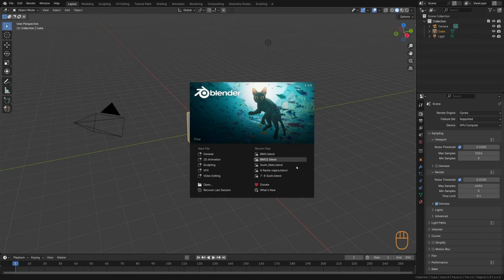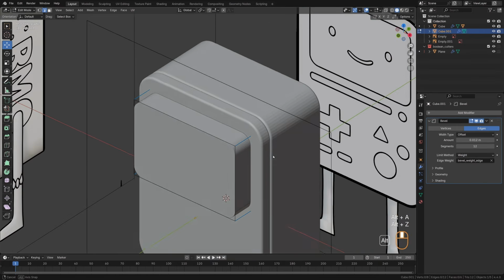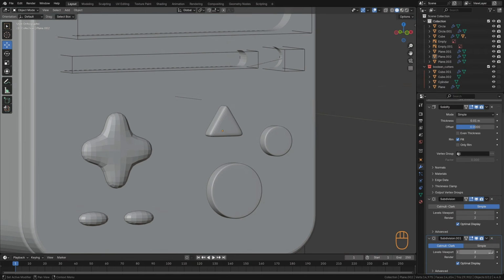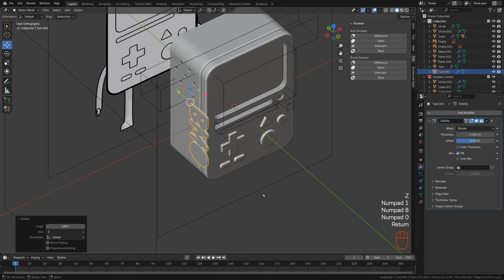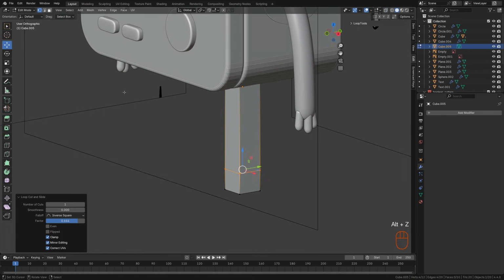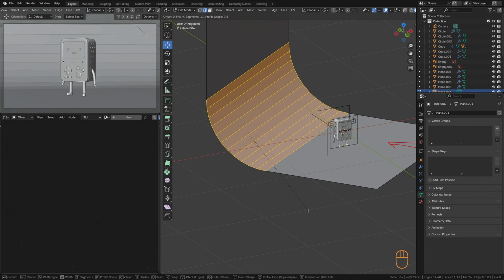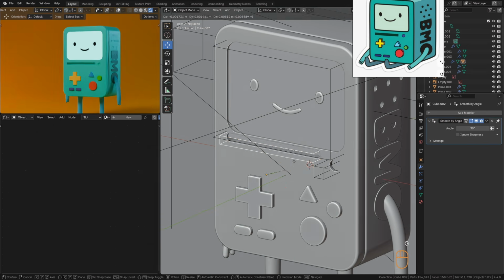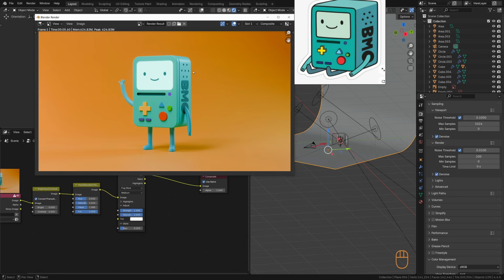Learn Hard Surface Modeling in BLENDER (Beginner Tutorial)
Hard Surface Modeling in Blender – The Complete Beginner Guide / Hard Surface Modeling in Blender – Full Step-by-Step Beginner Tutorial / Blender Tutorial: Hard Surface Modeling for Beginners (Full Project) / Model a Robot in Blender – Hard Surface Beginner Tutorial

Chapters

00:00 Intro
01:00 References and Setup
03:23 Modeling the Body
08:19 Adding Boolean Details
12:00 Modeling the Buttons
20:11 Speaker Holes
23:10 Modeling the Letters
29:54 Arms
34:02 Legs
35:35 The Face
39:26 Scene Setup for Rendering
42:58 Lighting
47:50 Adding Materials
52:04 Final Details
56:16 Composite
59:34 Reflections & Wrap-up